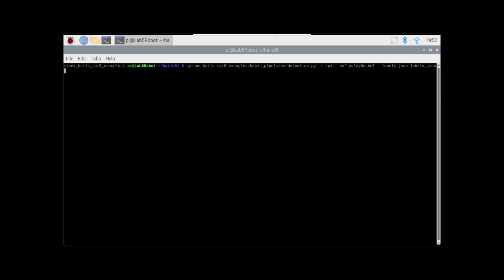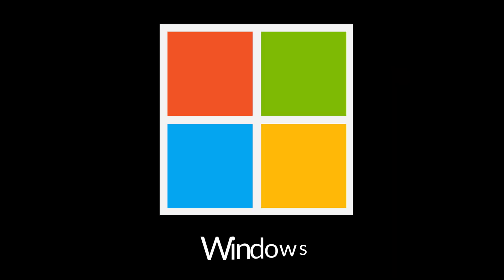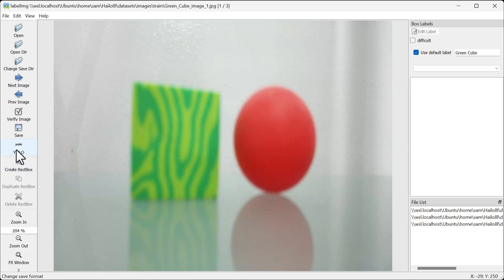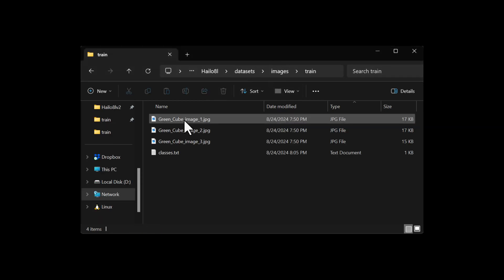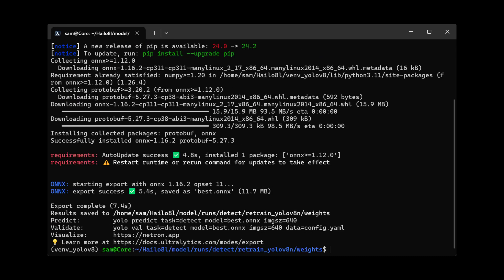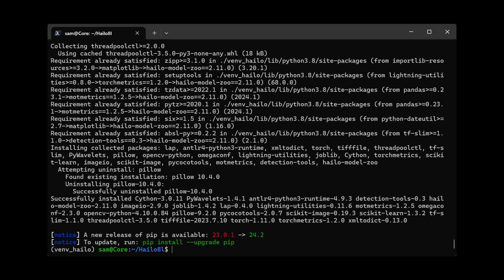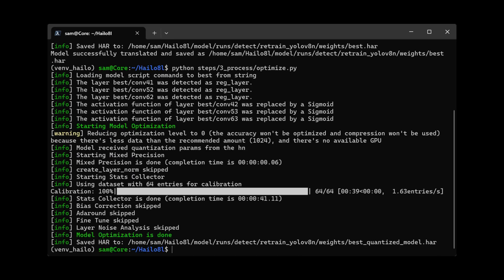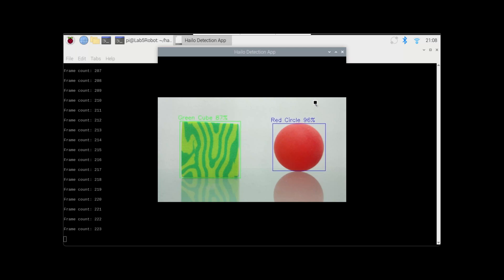How To: Raspberry Pi 5 with Hailo8l AI Kit using YOLOv8n on Windows (WSL2 Ubuntu) Part II Custom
How To: Raspberry Pi 5 with Hailo8l AI Kit using YOLOv8n on Windows (WSL2 Ubuntu) Part II Custom Objects and Labels